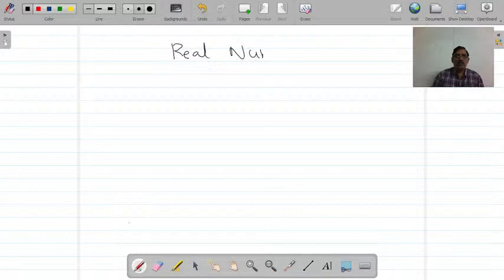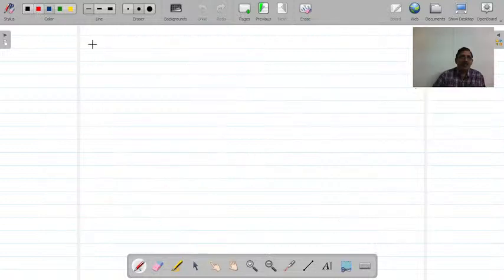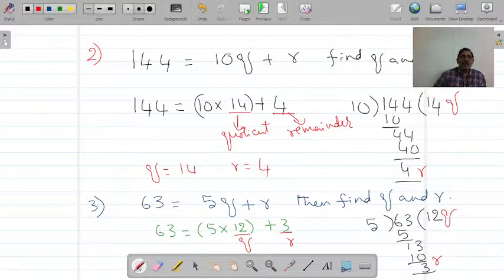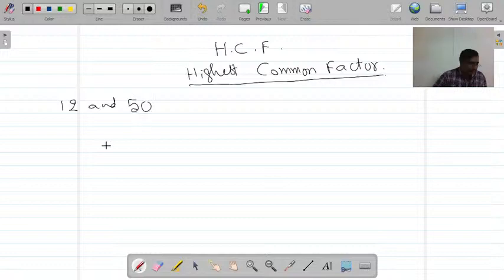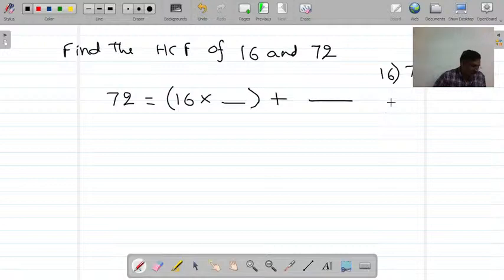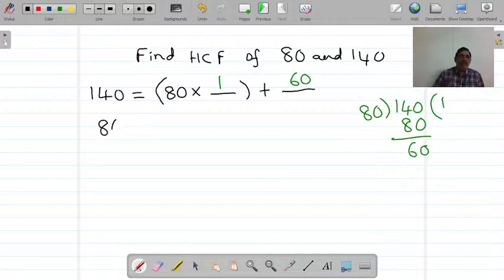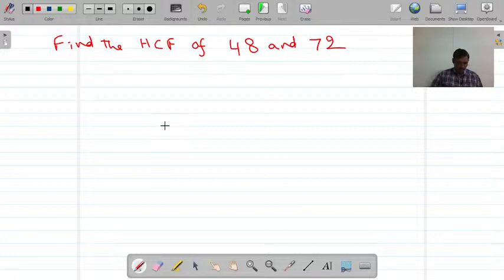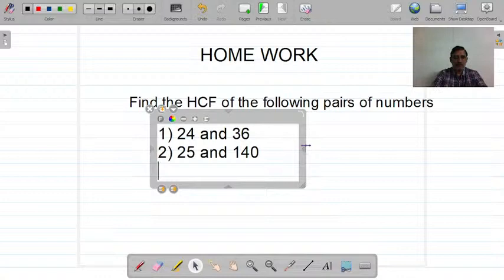10th class||Mathematics||revision||Real Numbers||part 01||AP/TS|| by P D L Ganapati Sarma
Keeping in view of the upcoming SSC exams in 2022 , Chapter-wise revision will be done.
In this revision of real Numbers chapter from Mathematics of SSC syllabus of AP/TS